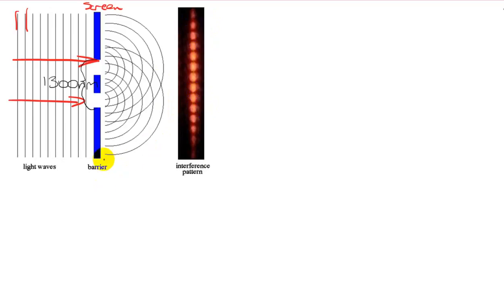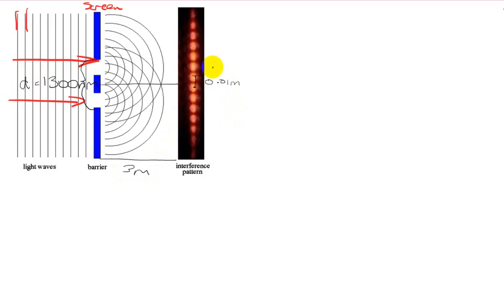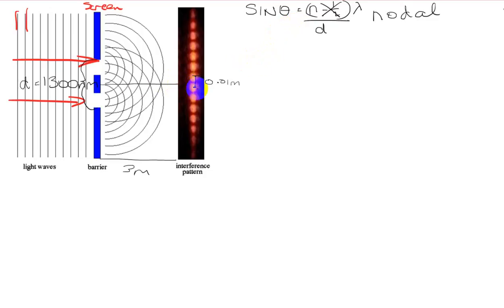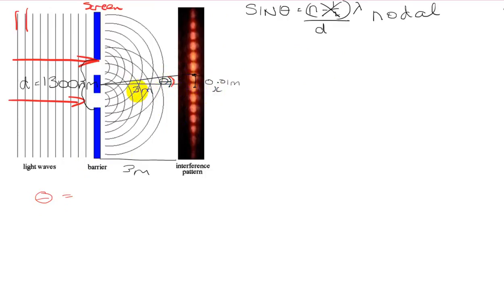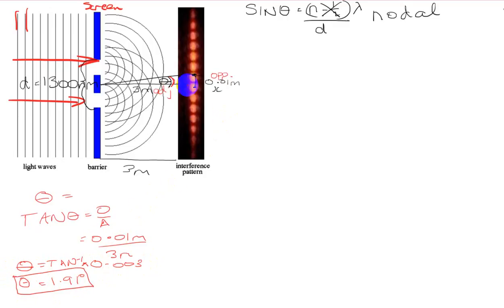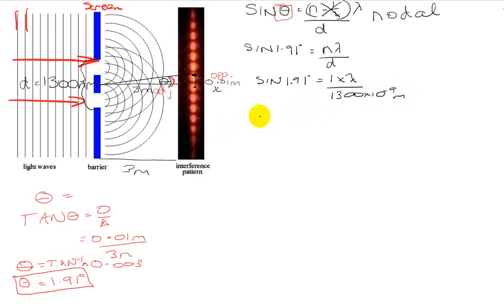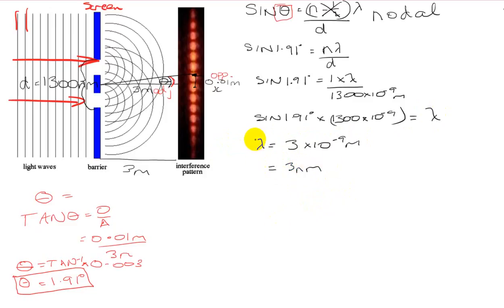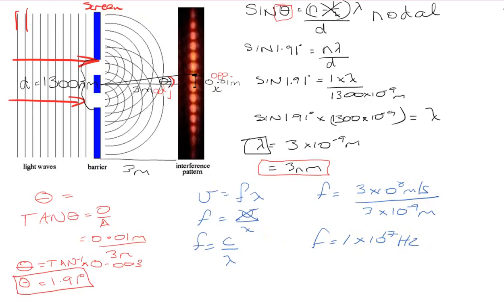Year 11 Optics: young's double slit example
An example of how to calculate the wavelength of a laser from observations of antinodal points on a wall